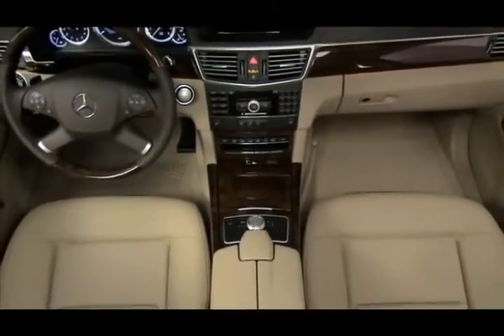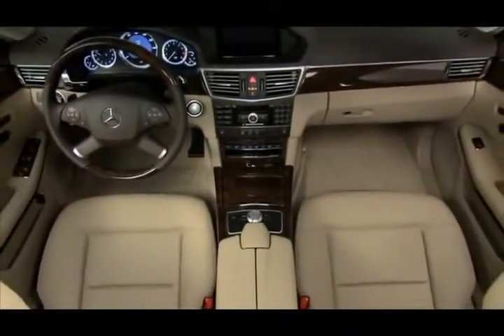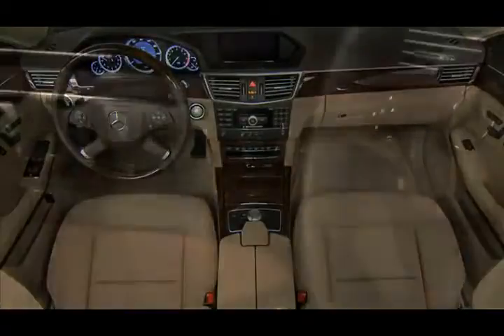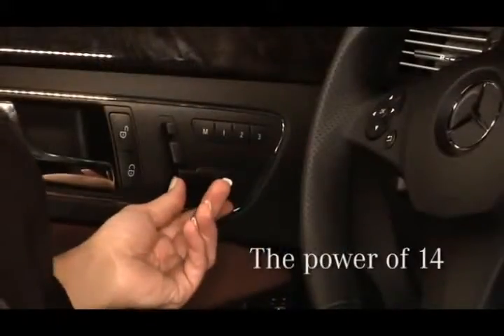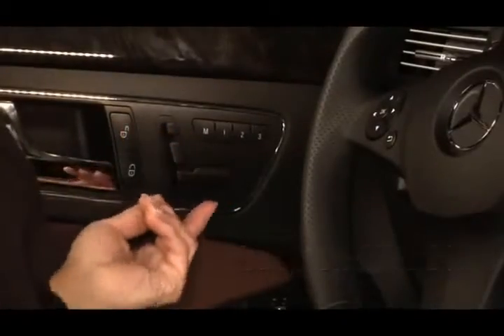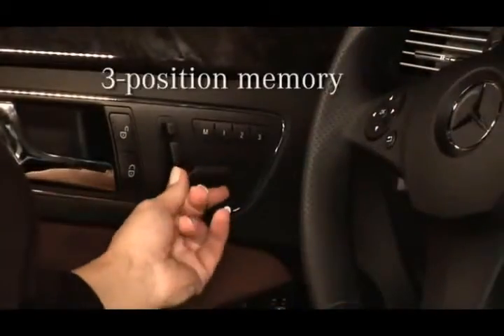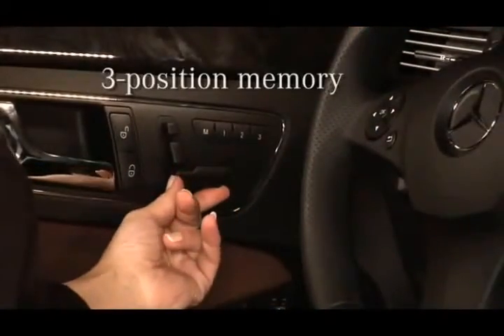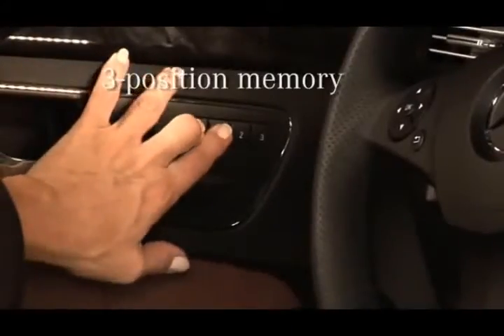Front Seats E Class wmv 480p